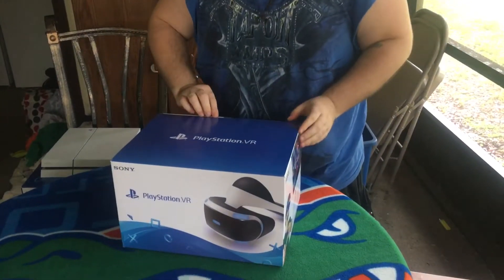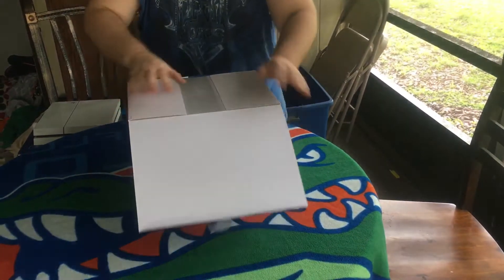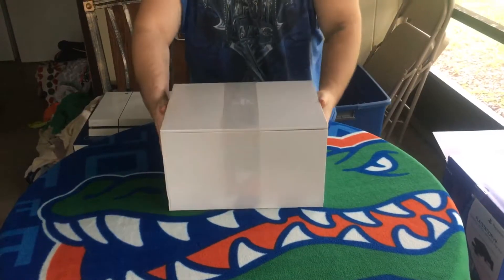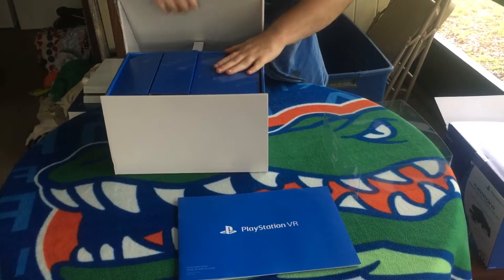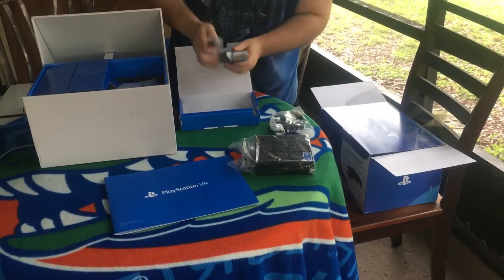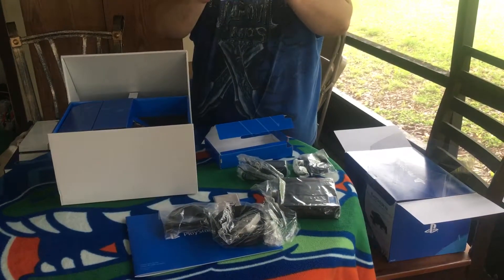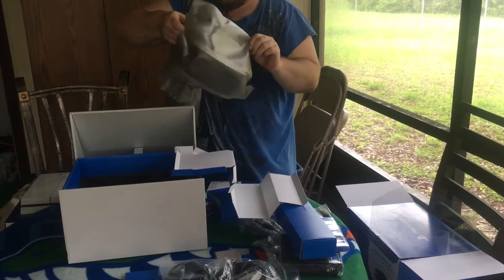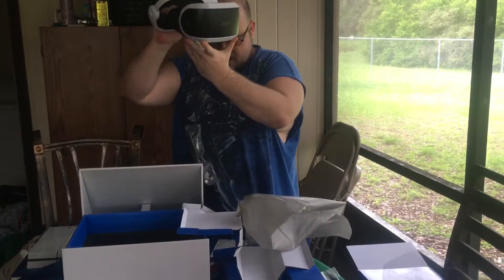Ps VR unboxing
A late birthday present hope you guys enjoy